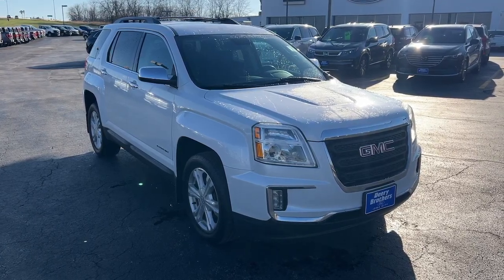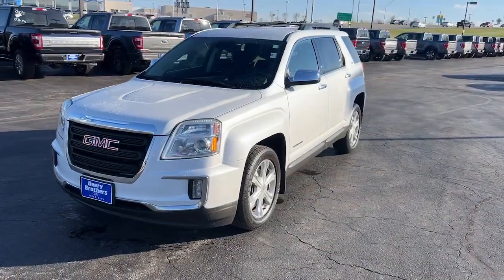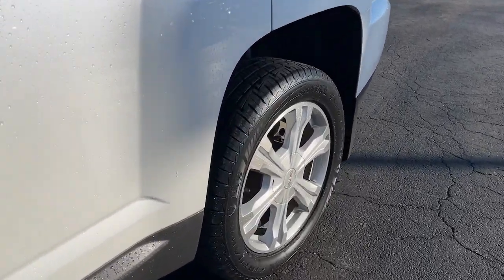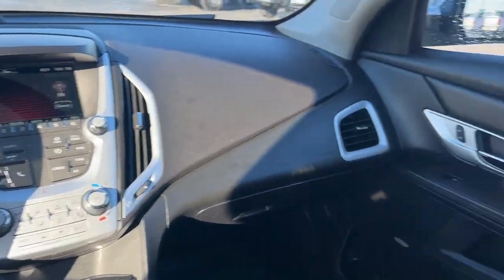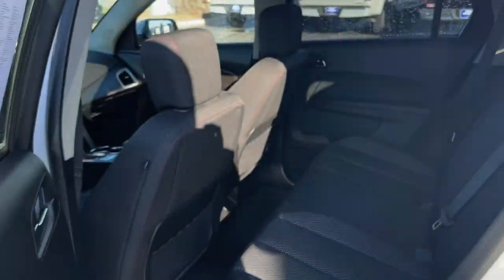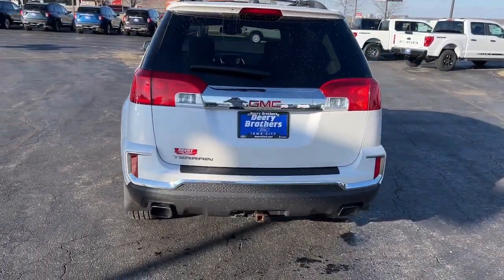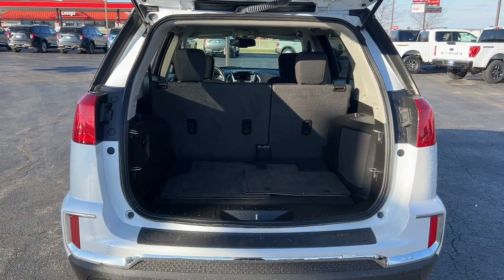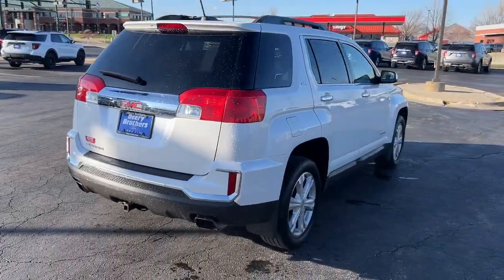2016 GMC Terrain Iowa City, Cedar Rapids, North Liberty, Waterloo, Coralville, IA F22351H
White Frost Tricoat Used 2016 GMC Terrain SLE-2 available in Iowa City, Iowa at Deery Brothers Ford Lincoln. Servicing the Cedar Rapids, North Liberty, Waterloo, Coralville, IA area.

Voted BEST OF THE AREA Used Car Dealer 2022 by the Iowa City Press-Citizen. We are proud to be LOCALLY owned and LOCALLY operated. Our goal is to provide the BEST Customer Service we are a customer company. Come visit us today or call us @ .brbrAwards:br * JD Power Initial Quality Study (IQS) * 2016 IIHS Top Safety Pick with optional front crash prevention * 2016 IIHS Top Safety Pick * 2016 KBB.com Brand Image Awards